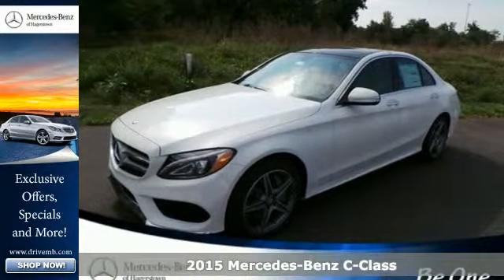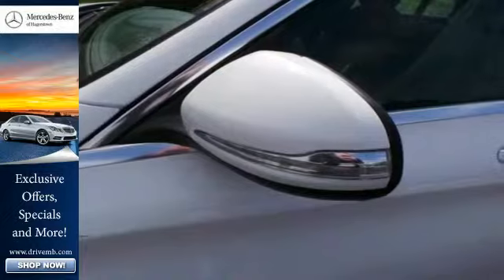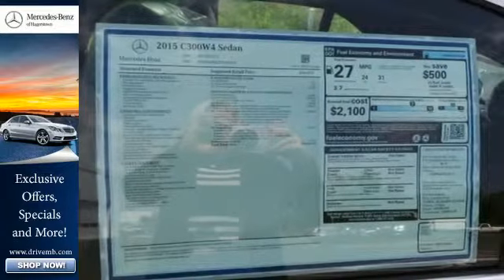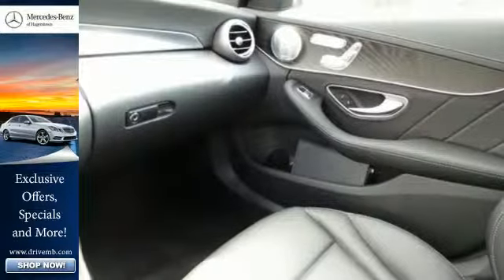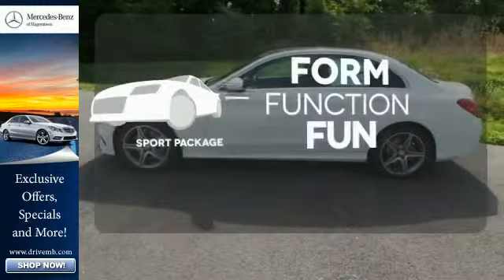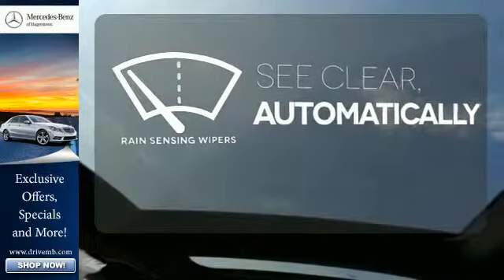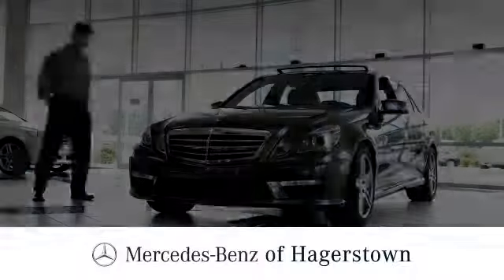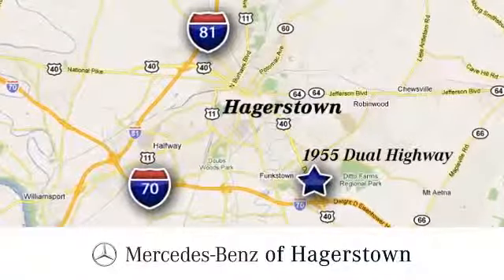2015 Mercedes Benz C Class Winchester VA Hagerstown, MD M6136 360p